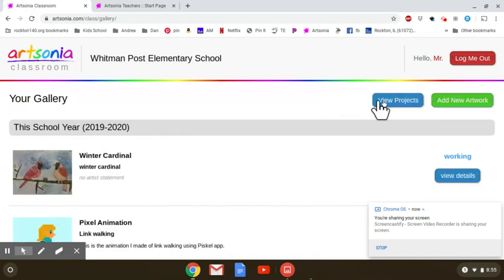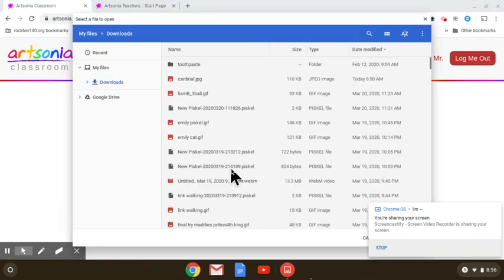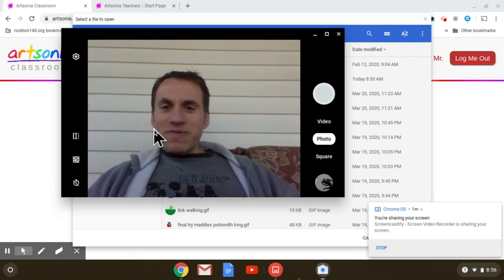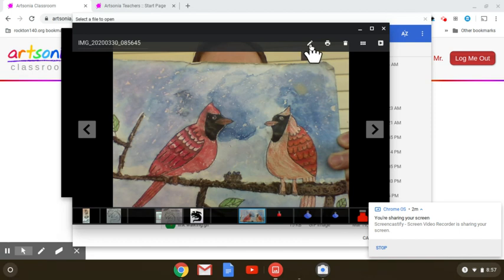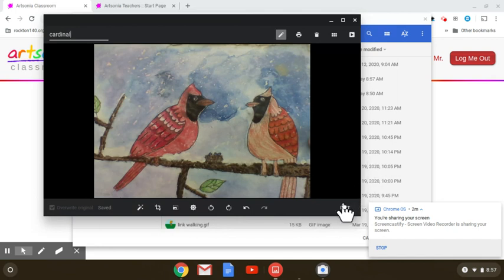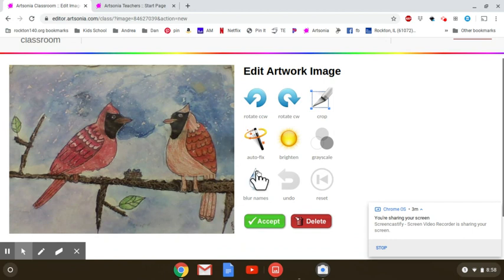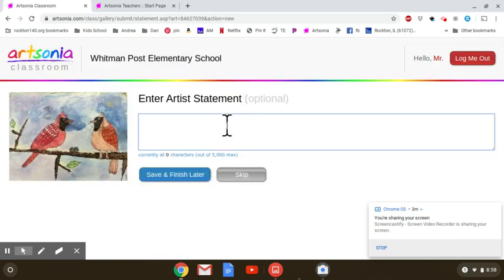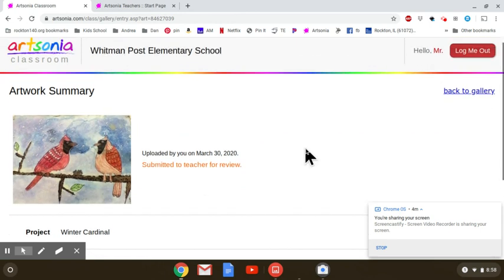How to use your chromebook to upload to Artsonia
How to use your chromebook to photograph and upload artwork to your gallery.